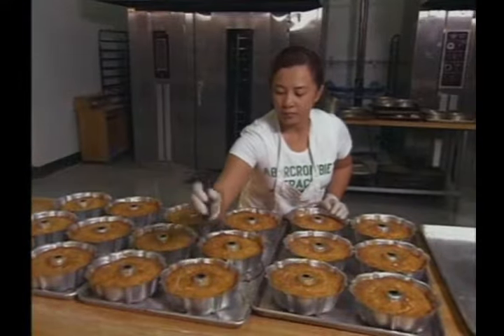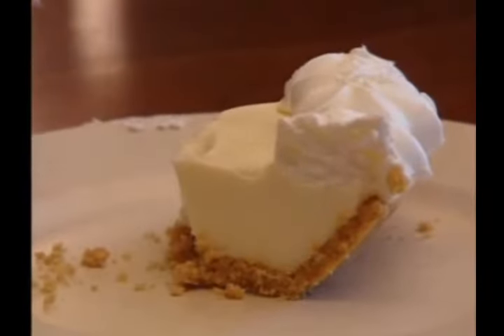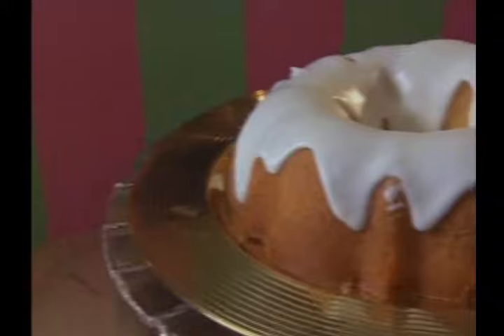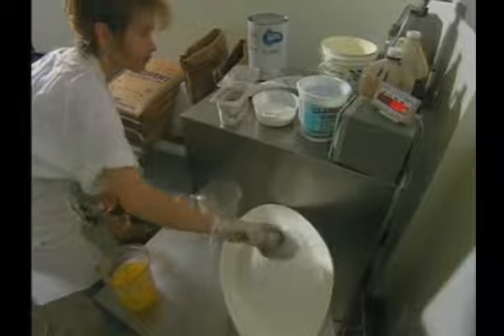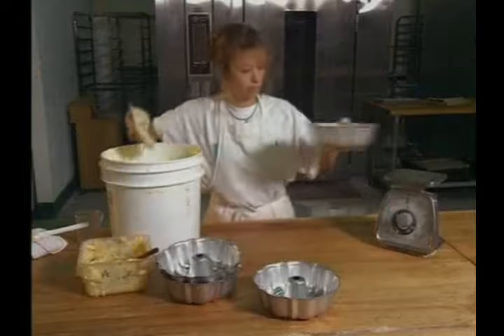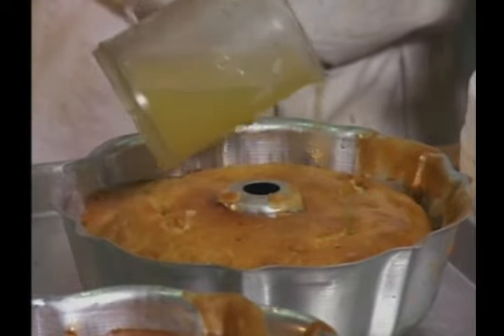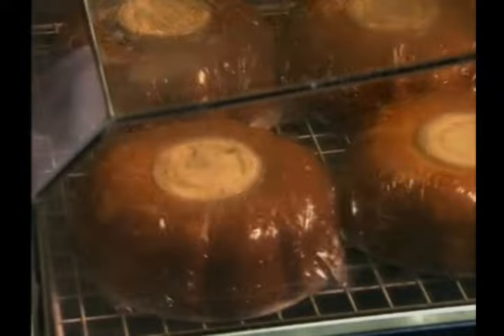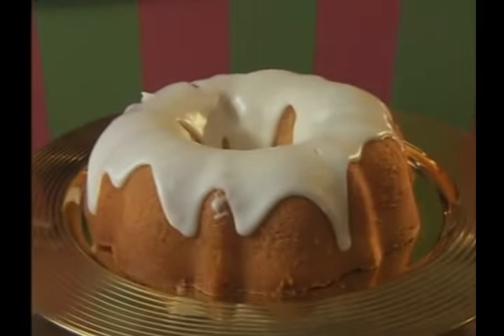We Take The Cake on Food Network's Unwrapped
Curious about the backstory of our delectable Key Lime Bundt Cake? Mark Summers, the host of Food Network's Unwrapped, has it all for you in Season 14's "Delectable Delights" episode, including the steps on how we make the tasty treat for you to enjoy at home with your family and friends!